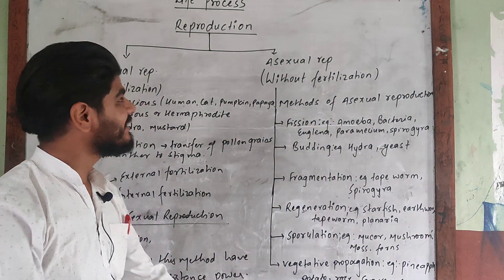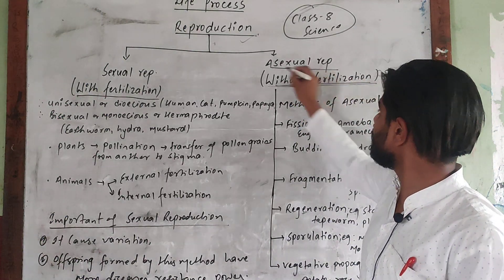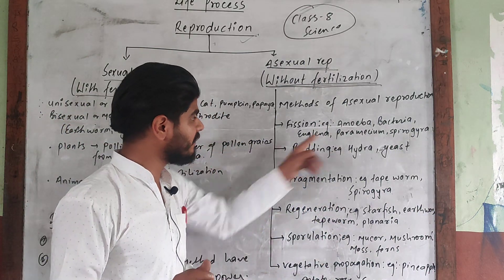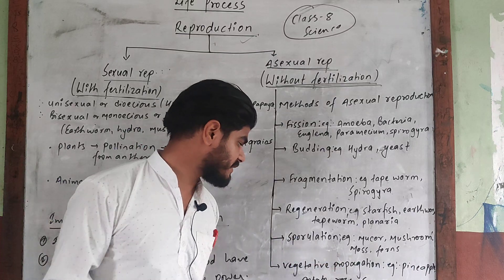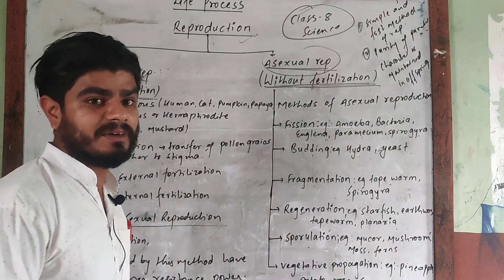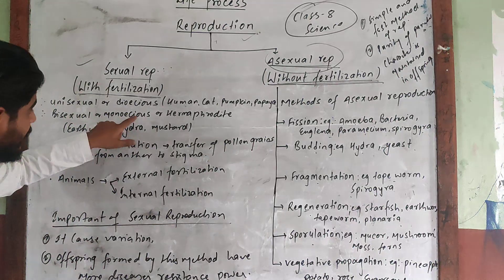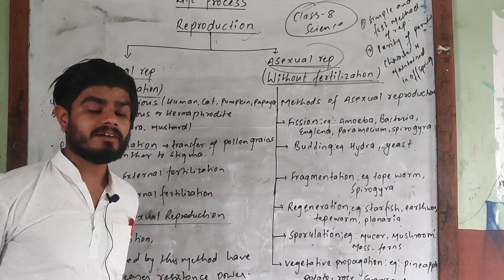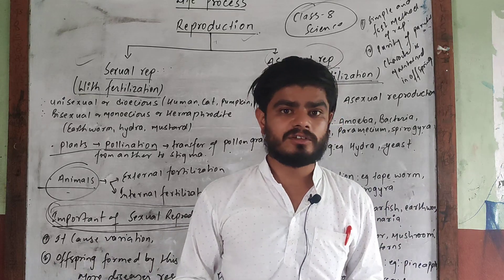Life Process (Class 8) science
@short tricks to remind lesson whole